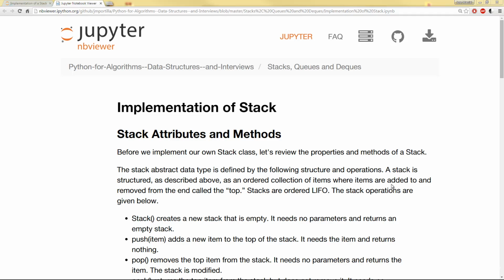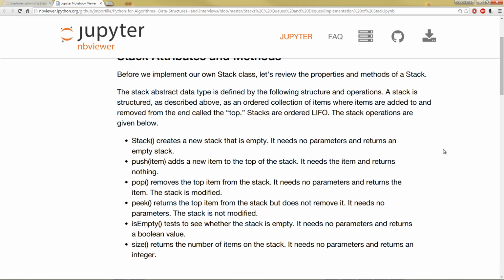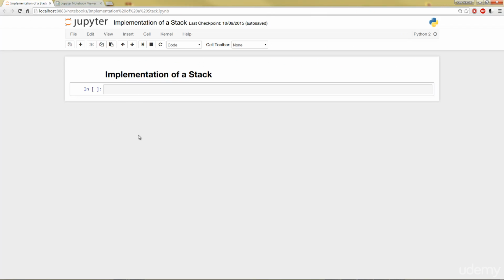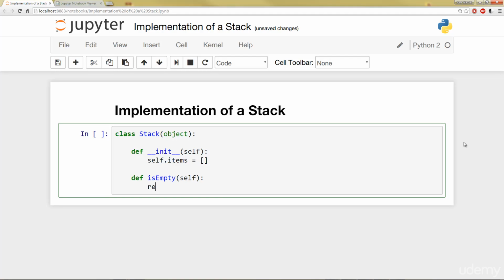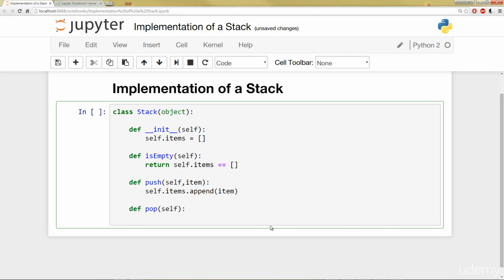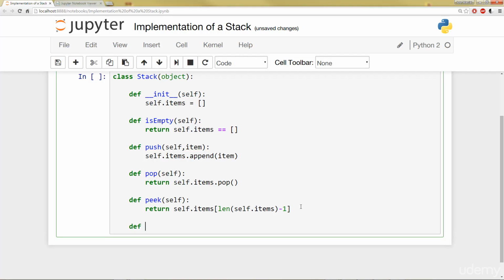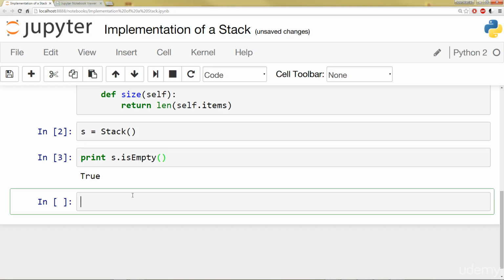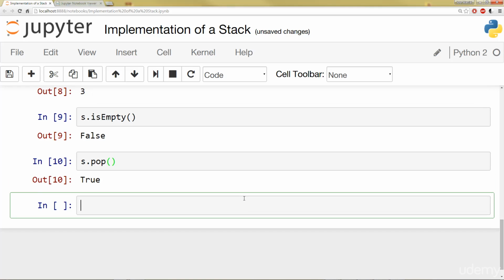067 Implementation of Stack